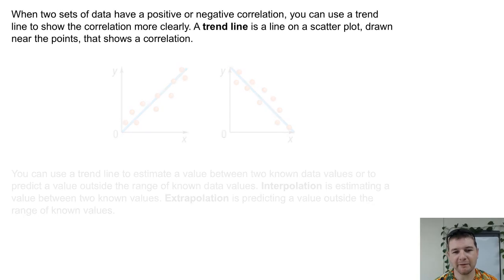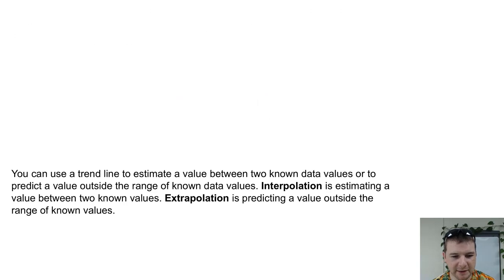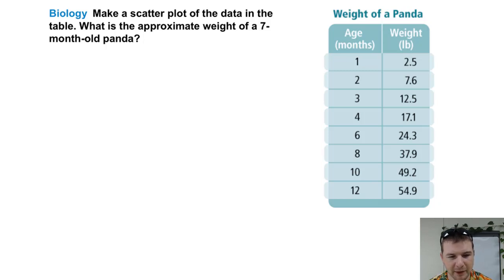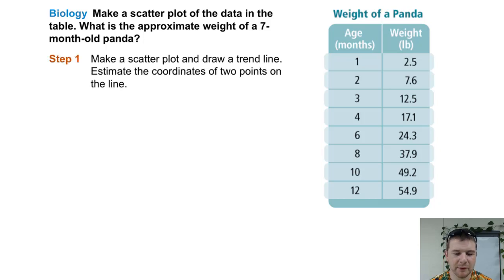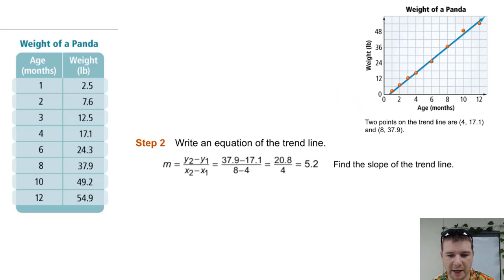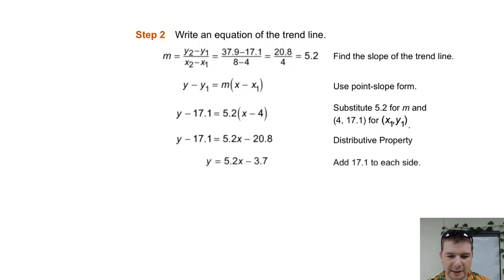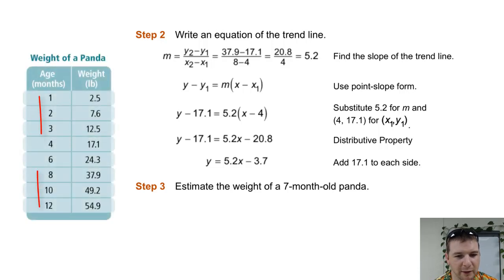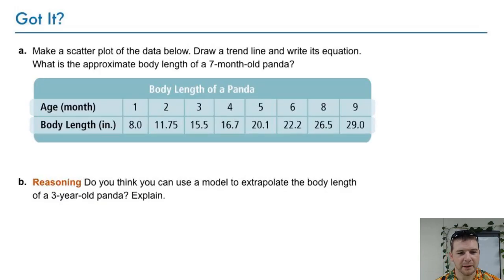Algebra 1 5-7 Scatter Plots and Trend Lines: Problem 2 - Writing an Equation of a Trend Line